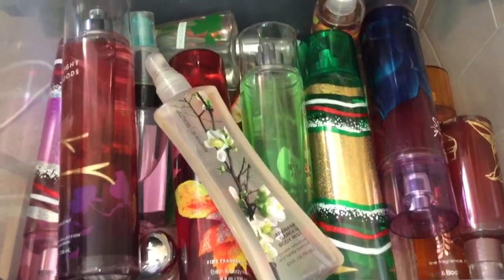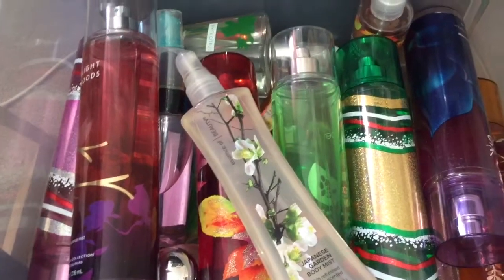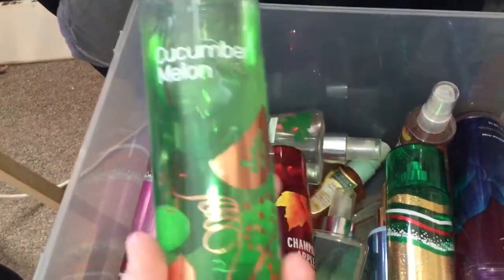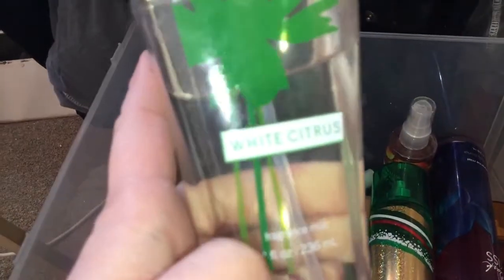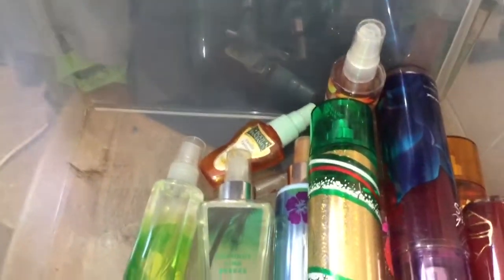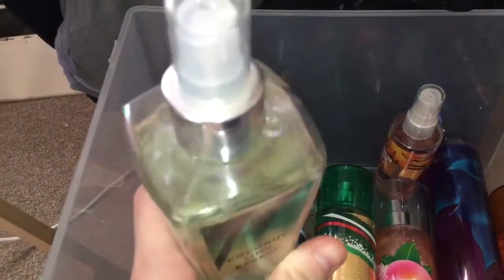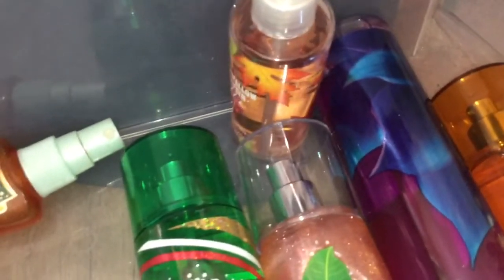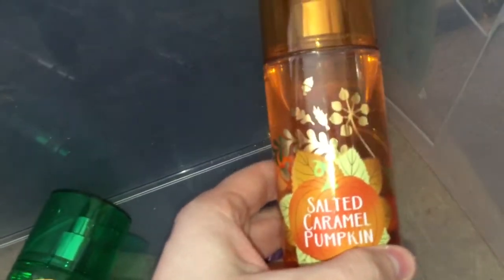My Bath & Body Works Collection Part 3 of 3: Mists, Sprays, Perfumes, etc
Deviantart: missylynfj